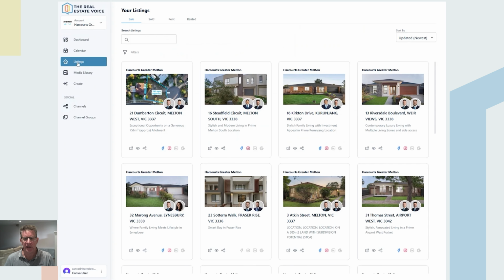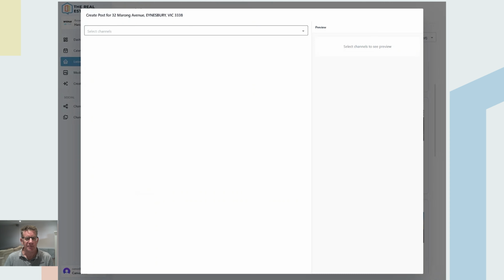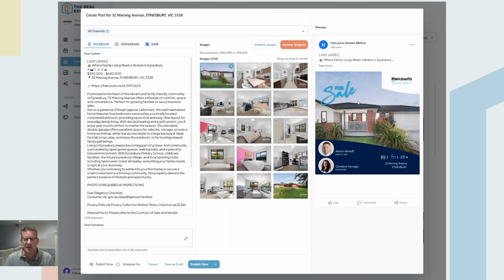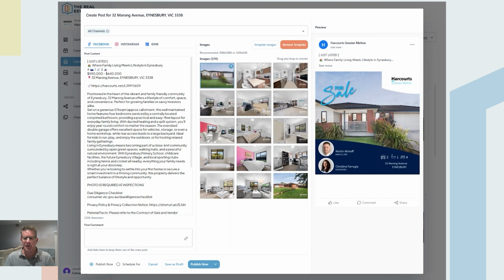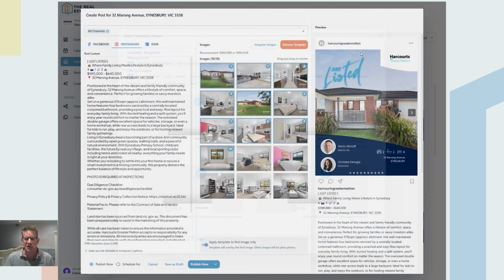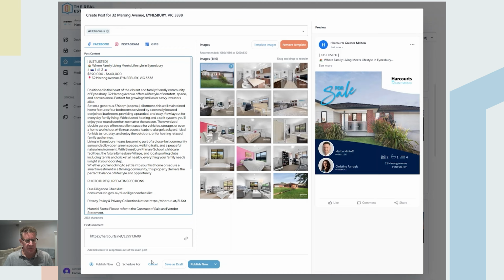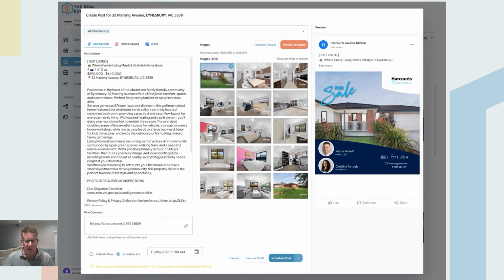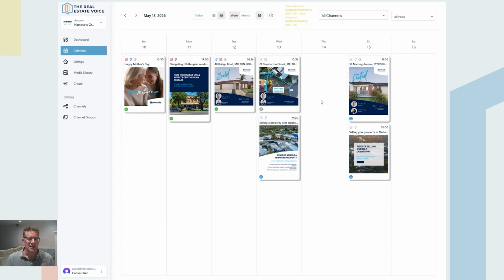Sharing real estate Listings to Multiple Social Channels in TREV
In this TREV training video, we’ll walk through how to quickly share listings to your social media channels using branded templates.

You’ll learn how to:

Select a listing
Change listing templates
Choose social channels and groups
Share listings to Facebook, Instagram, LinkedIn and more
Create consistent branded listing posts faster

TREV is designed to simplify real estate social media by keeping your listings, branding and templates together in one workflow.